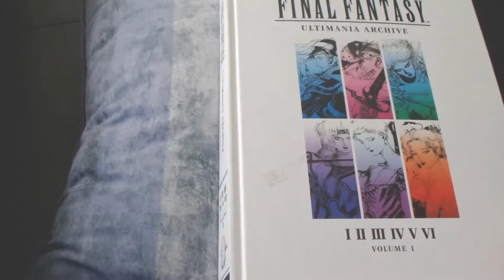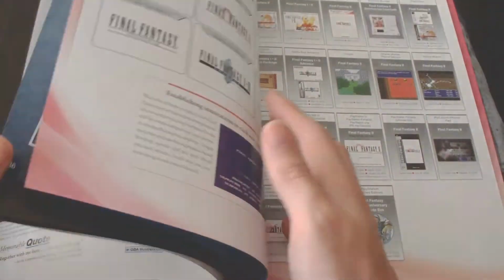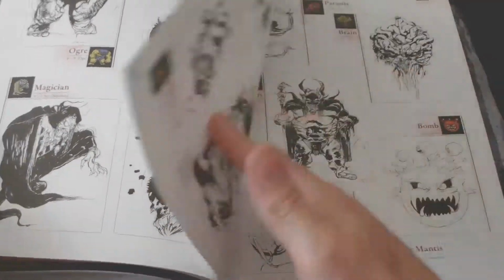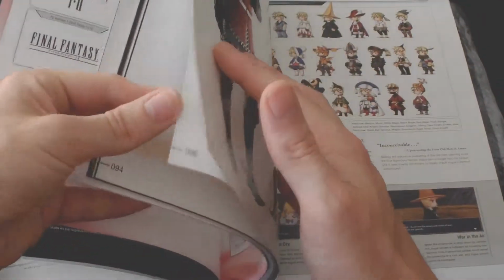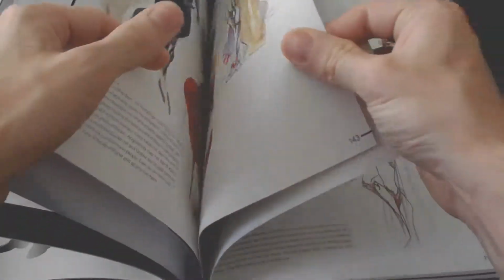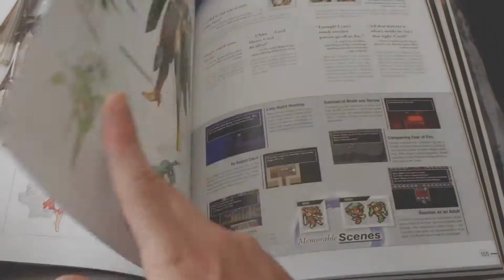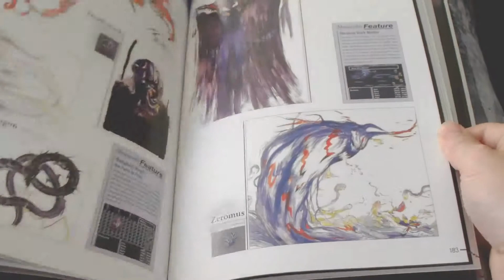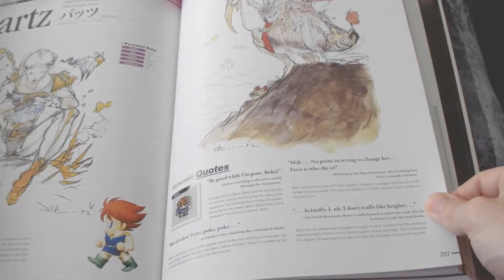Final Fantasy Ultimania review Vol 1 - (Review)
Final Fantasy Ultimania archive volume 1, an art book focused on the original nintendo and super nintendo generation of Final Fantasy games; 1 up till 6. I will do a quick review on this first book in the ultimania archive series. anyways welcome to VNA.  (Quick review video game art book final fantasy ultimania volume 1 covering FFI, FFII, FFIII, FFIV, FFV and FFVI)

Art books trilogy:
Final Fantasy
Sold separate.

Music

Matoya's Cave (Remix) Cover - Final Fantasy